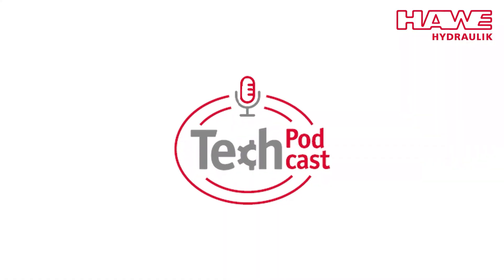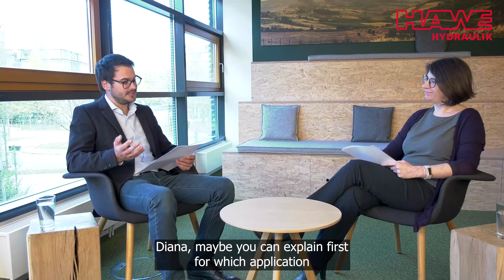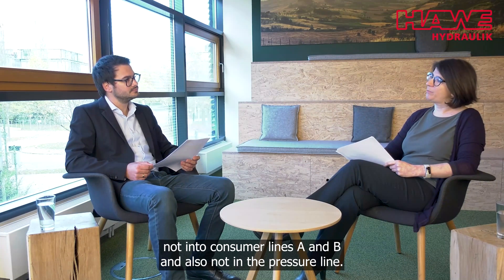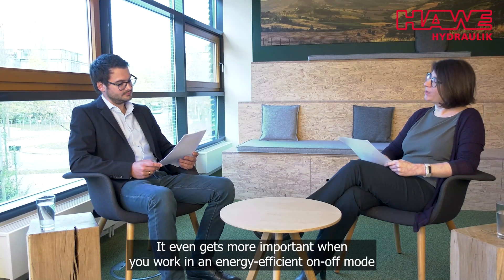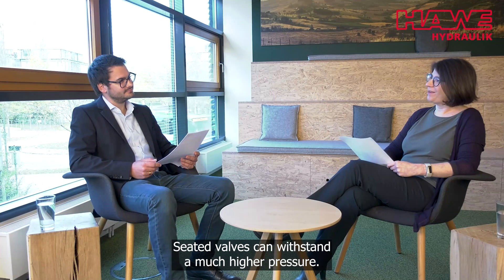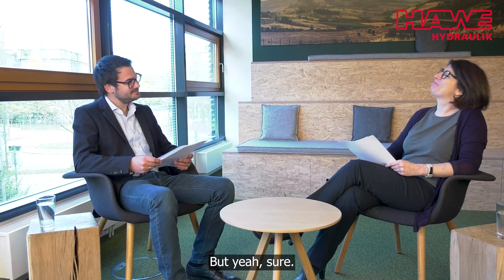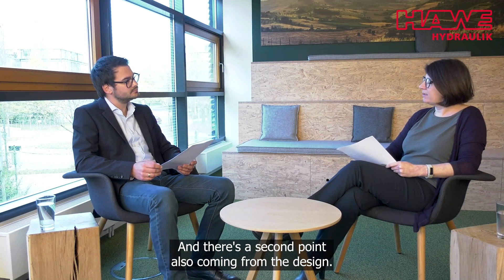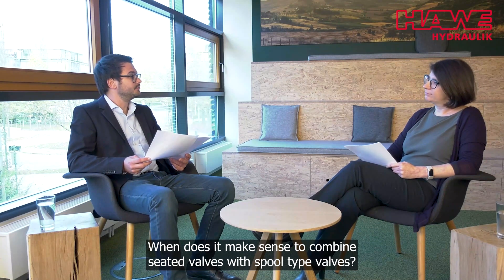HAWE Tech Podcast - Seated and spool valves (Episode 1)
In energy-efficient shutdown operation and at particularly high hydraulic pressures, it makes sense to use leakage-free directional seated valves. If higher flow rates are required, a directional spool valve is often used. But when does it make sense to combine seated and spool valves?

Diana, Product Manager for seated valves at HAWE, and Martin, Key Market Manager, talk about this question in Episode 1 of the HAWE Tech Podcast.

- ABOUT HAWE
HAWE Hydraulik is a mid-sized, internationally active family business headquartered in Munich/Germany. Subsidiary companies in Europe, North America and Asia offer a global sales, service and engineering network. The production plants in Germany supply customers all around the world. Great value-added depth, efficient processes and rigorous attention to quality ensure the reliability, ruggedness and long service life of HAWE products. HAWE Hydraulik aspires to combine over 70 years of experience in hydraulics with the integration of new technologies to provide innovative solutions - "Solutions for a World under Pressure"!
Hydraulics is a classic interdisciplinary technology that is used in a multitude of applications and machines. Machine and system manufacturers offer a wide and varied range of technically advanced products, for which HAWE Hydraulik offers solutions to match. Components of rigorously structured modular design create an amazing number of different variants for tailored solutions.